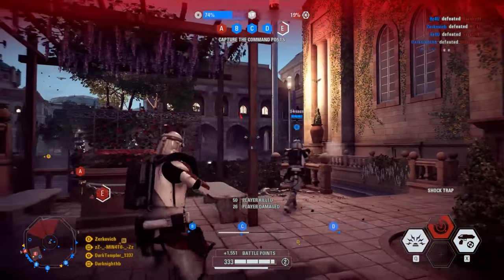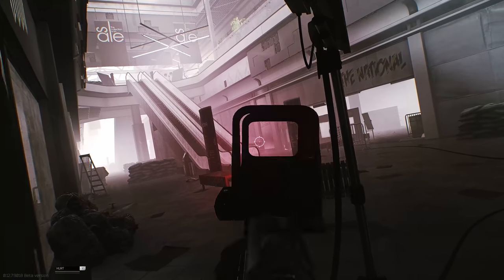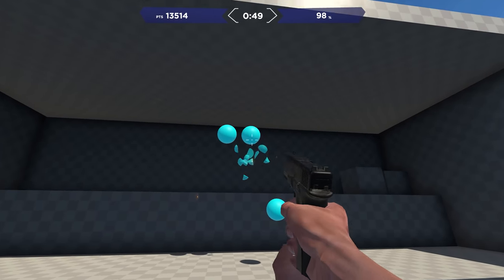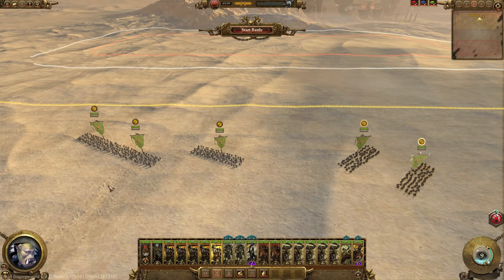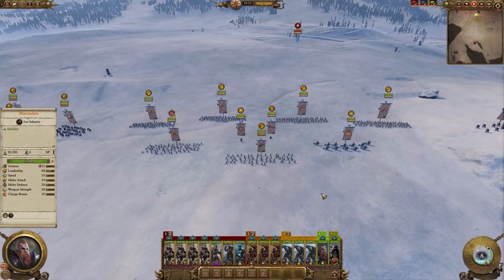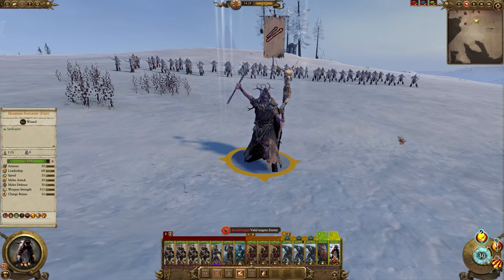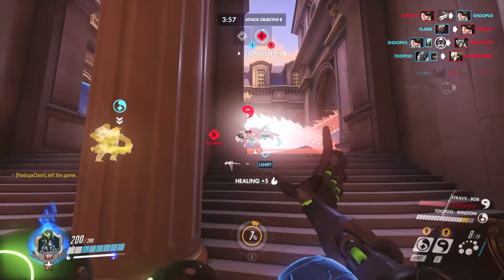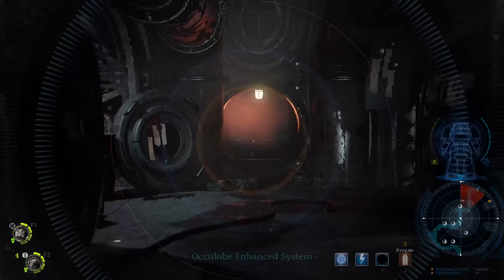5 Tips for IMPROVING at Games!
G502 Mouse Lightspeed:

G915 Keyboard Lighspeed:

Pro X Wireless Headet:
Also, "non-wireless" version

G502 Mouse Wired (cheaper):

As a nerd with many nerd hours under my belt... I share 5 of my top tips and tricks for the shooter genre mostly, and a bit of Total War too!